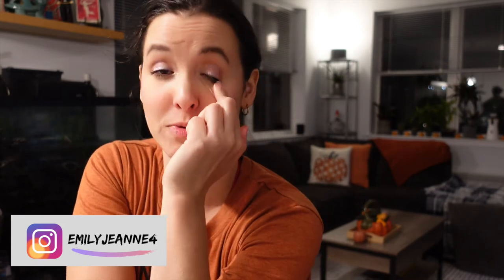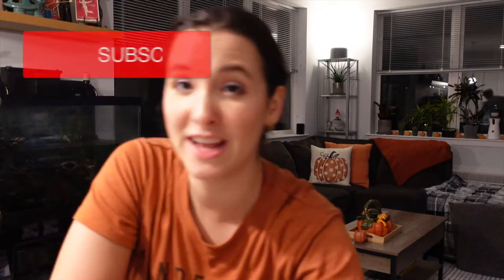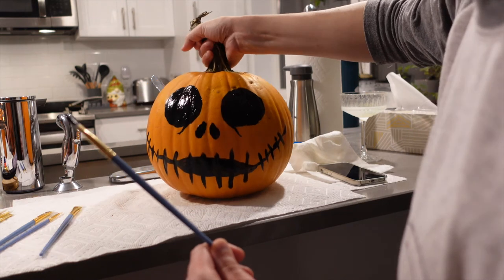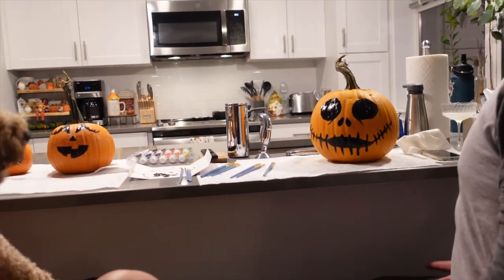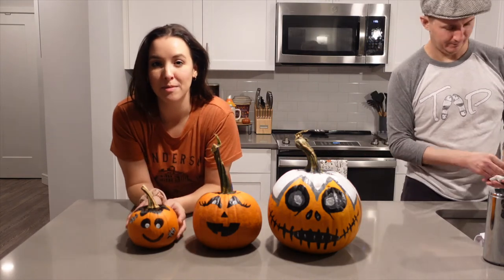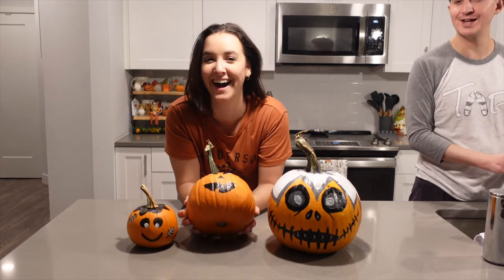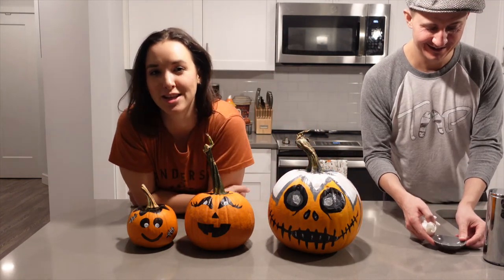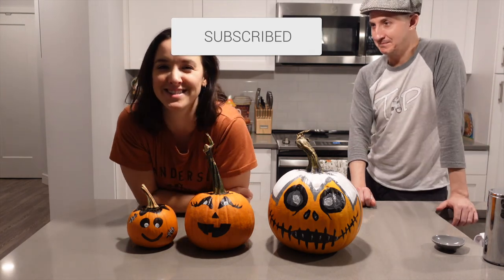Painting Pumpkins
VIDEO EQUIPMENT
Sony V1 Vlogging Camera
Sony V1 Handheld Tripod